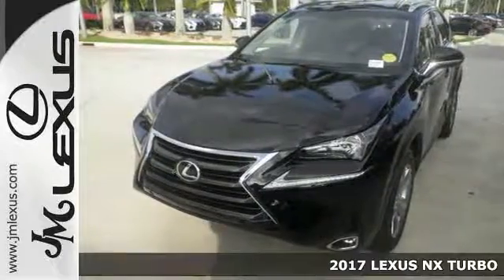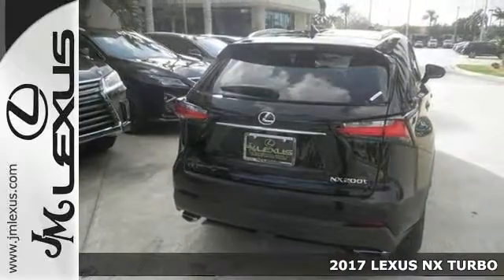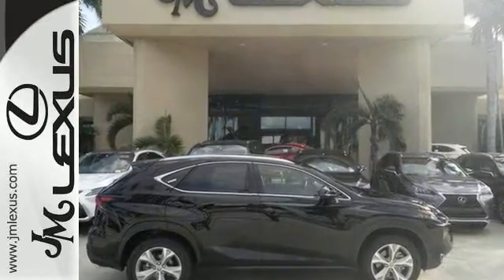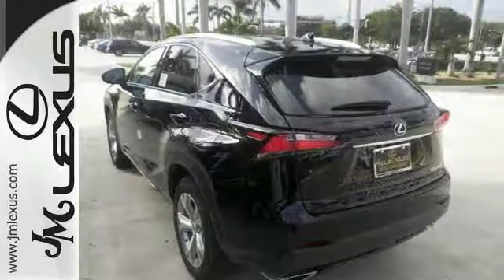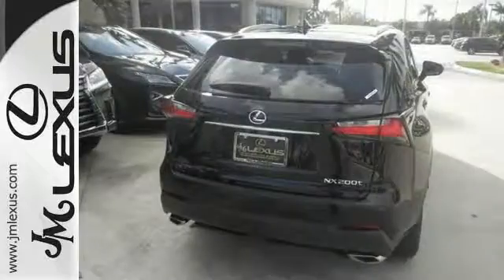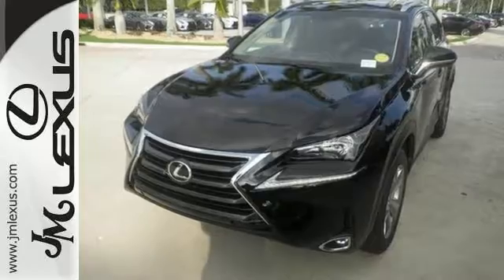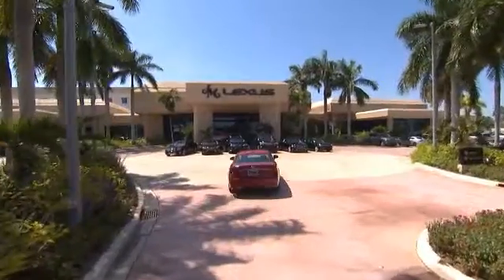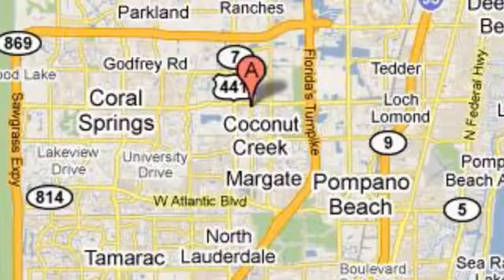New 2017 LEXUS NX TURBO Margate FL Fort Lauderdale, FL #702294 - SOLD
Year: 2017
Make: LEXUS
Model: NX TURBO
Engine: 2.0L 4 cyls
Transmission: Automatic 6-Speed
Color: Obsidian
Interior: Black NuLuxe with Dark Umber trim
Stock #: 702294
VIN: JTJYARBZ4H2061915
You are currently viewing a new 2017 LEXUS NX TURBO with JM Lexus The #1 Volume Lexus Dealer Since 1992! Thank you for your interest. We look forward to working with you. Stock #: 702294 Exterior: Obsidian Interior: Black NuLuxe with Dark Umber trim Trim: JM Lexus 5350 West Sample Rd Margate FL 33073

Address:
5350 W Sample Rd